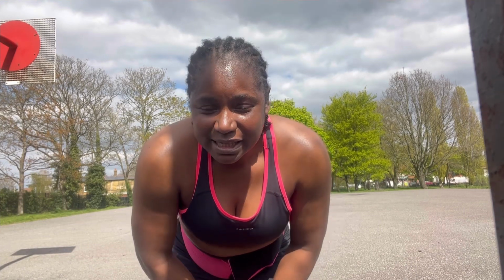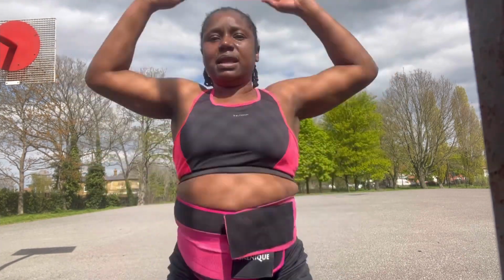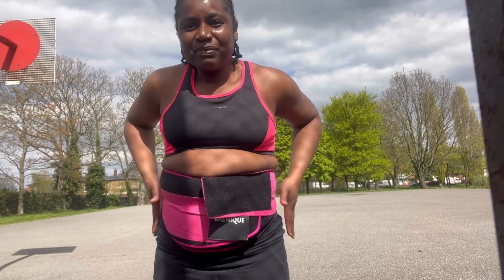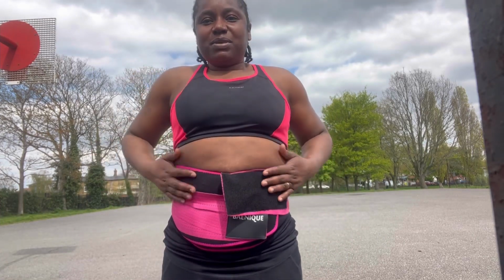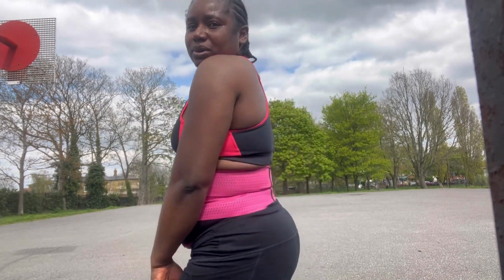30 Days Wight loss Challenge Week One